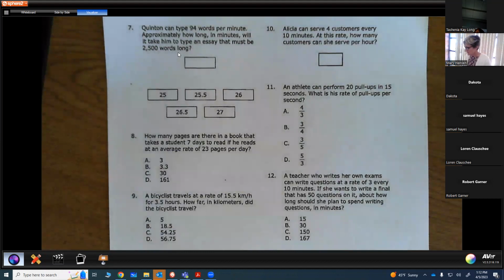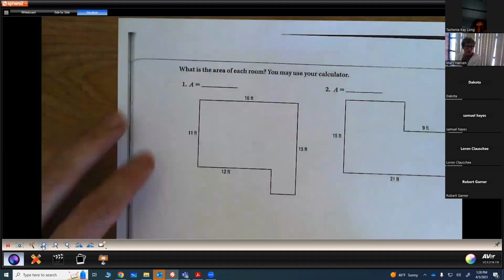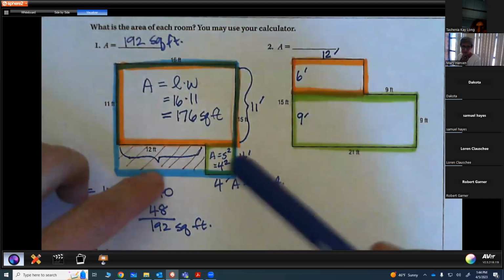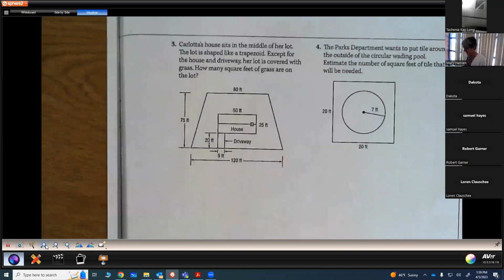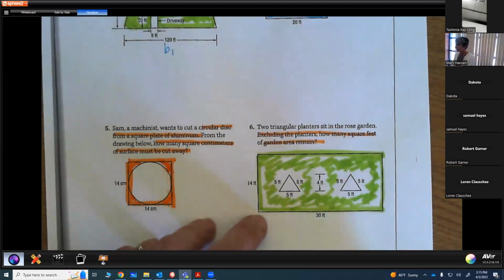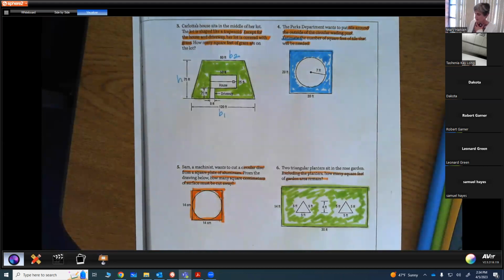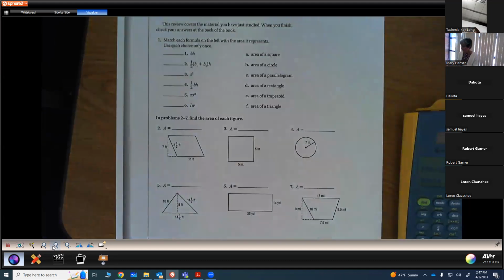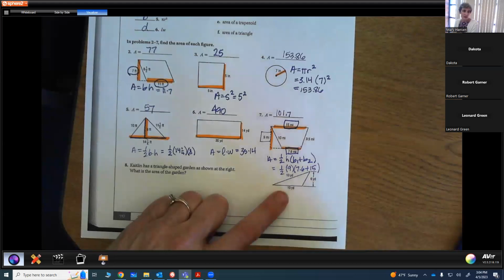Julie's M/W afternoon GED-prep math class_April 5, 2023